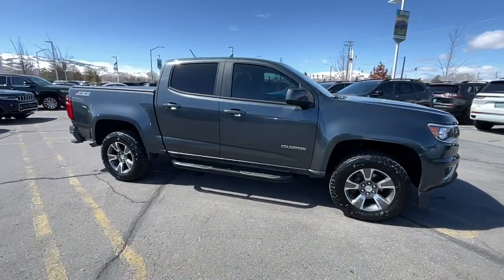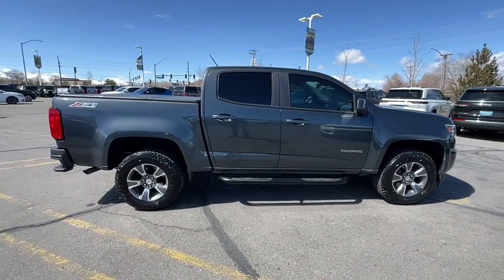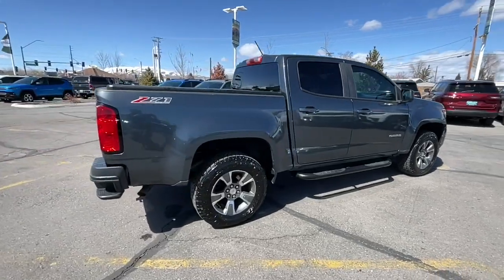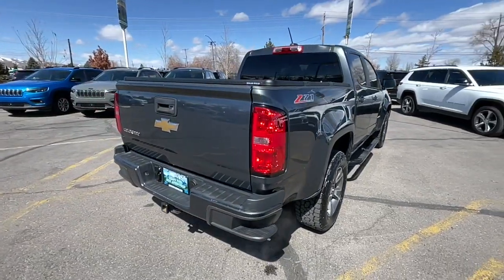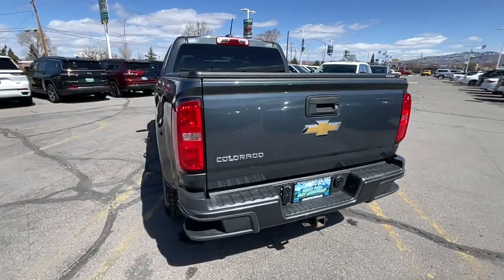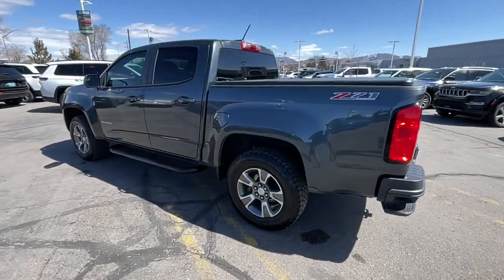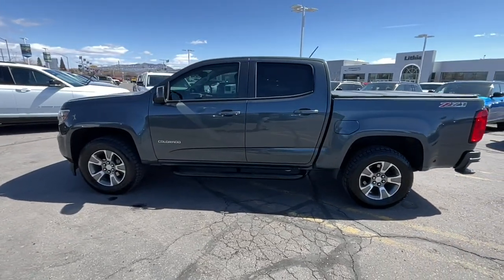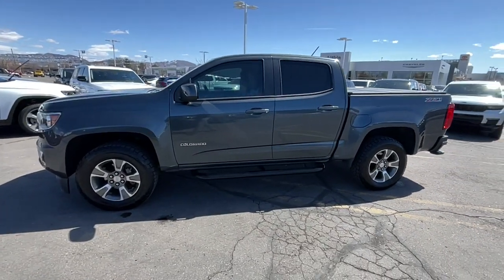2015 Chevrolet Colorado Reno, Carson City, Northern Nevada, Sacramento, Elko, NV F1186529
CYBER GRAY METALLIC Used 2015 Chevrolet Colorado 4WD Crew Cab 128.3 Z71 available in Reno, Nevada at Lithia Chrysler Jeep of Reno. Servicing the Carson City, Northern Nevada, Sacramento, Elko, NV area.
2015 Chevrolet Colorado 4WD Crew Cab 128.3 Z71 - Stock#: F1186529

FUEL EFFICIENT 24 MPG Hwy/17 MPG City! CARFAX 1-Owner. Heated Seats Navigation WiFi Hotspot Remote Engine Start Onboard Communications System 4x4 Back-Up Camera AUDIO SYSTEM FEATURE BOSE PREMIUM 7-... Alloy Wheels CLICK NOW! KEY FEATURES INCLUDE: 4x4 Heated Driver Seat Back-Up Camera Onboard Communications System Aluminum Wheels Remote Engine Start WiFi Hotspot Heated Seats. Keyless Entry Steering Wheel Controls Electronic Stability Control Bucket Seats Electrochromic rearview mirror. OPTION PACKAGES: AUDIO SYSTEM FEATURE BOSE PREMIUM 7-SPEAKER SYSTEM AUDIO SYSTEM CHEVROLET MYLINK 8 DIAGONAL COLOR TOUCH NAVIGATION WITH AM/FM/SIRIUSXM USB ports auxiliary jack Bluetooth streaming audio for music and most phones hands-free smartphone integration Pandora Internet radio voice-activated technology for radio and phone ENGINE 3.6L SIDI DOHC V6 VVT (305 hp [229 kW] @ 6800 rpm 269 lb-ft of torque [365 N-m] @ 4000 rpm) (STD) TRANSMISSION 6-SPEED AUTOMATIC HMD 6L50 (STD). Chevrolet 4WD Z71 with CYBER GRAY METALLIC exterior and JET BLACK interior features a V6 Cylinder Engine with 305 HP at 6800 RPM*. EXPERTS ARE SAYING: Chevys engineers went to great lengths to make the handsomely styled interior noticeably quieter than the competitions. -Edmunds.com. Great Gas Mileage: 24 MPG Hwy. WHY BUY FROM US: At Lithia Chrysler Jeep of Reno our first and foremost goal is to make your car-buying and ownership experience better than any other youve had near Carson City Auburn CA Sparks and beyond.If youre ready to answer the call of fun style and peace of mind; be sure to contact us today. And prepare to have your expectations exceeded. Price does not include $499 Dealer Doc fee taxes and license fees. Price contains all applicable dealer incentives and non-limited factory rebates. You may qualify for additional rebates; see dealer for details.